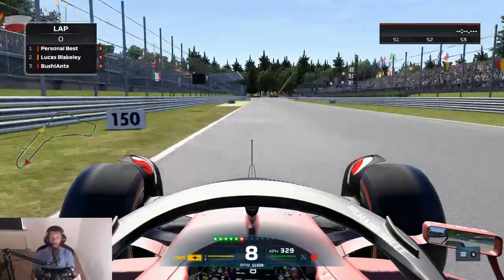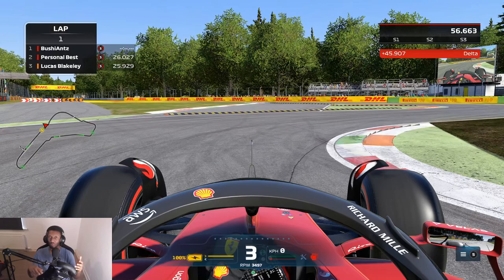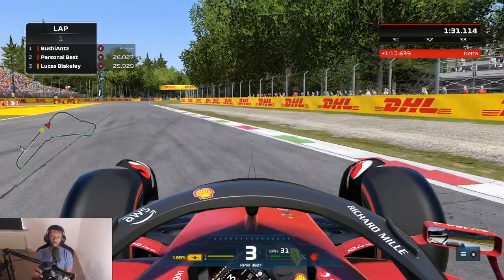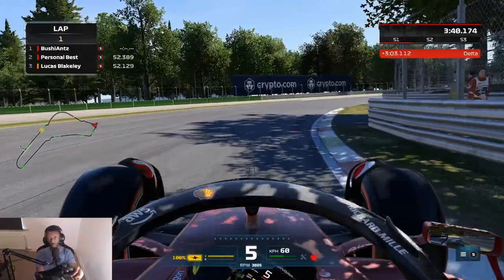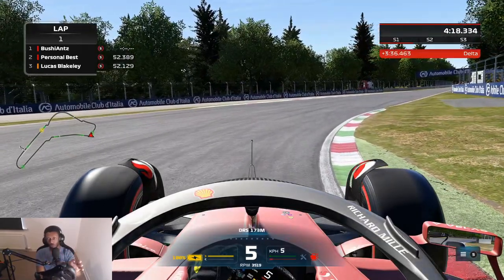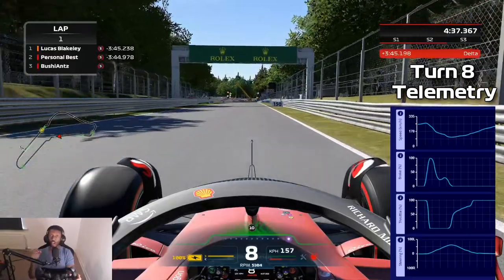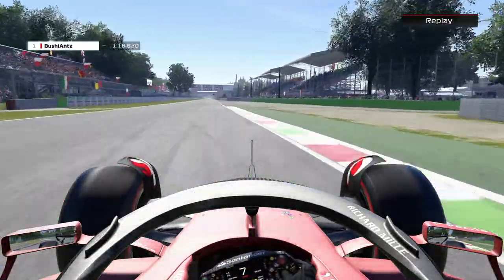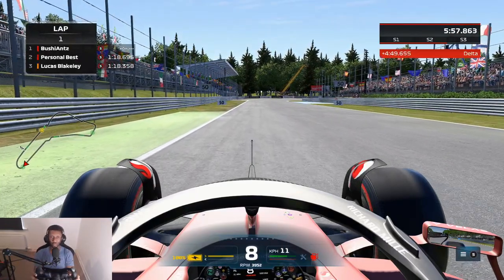Here's Where You're LOSING Time at Monza (F1 Track Guide)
In today's F1 22 track guide, I will be helping you guys learn how to drive Monza on the limit. I will be covering all tracks with this series.

Save money on games: uk.gamesplanet.com?ref=bushiantz